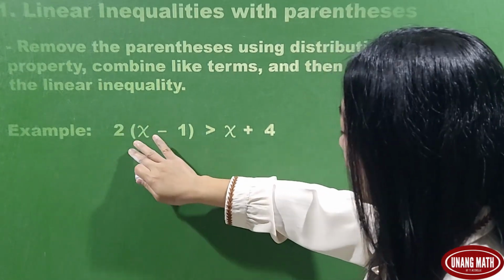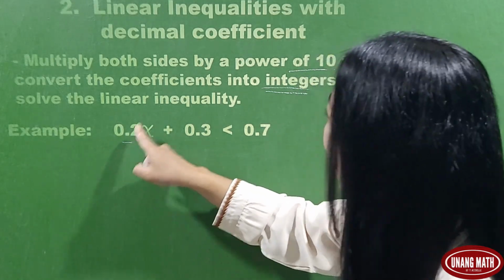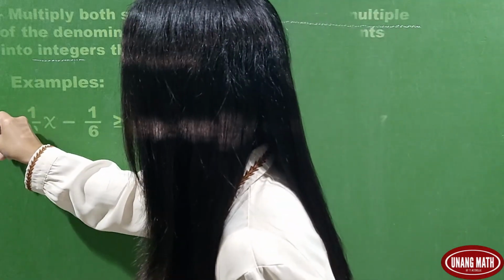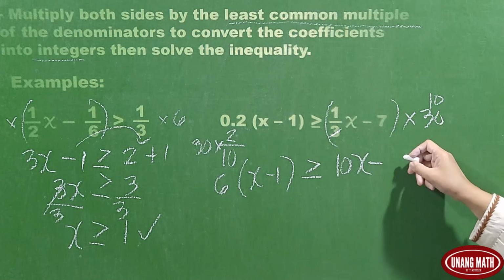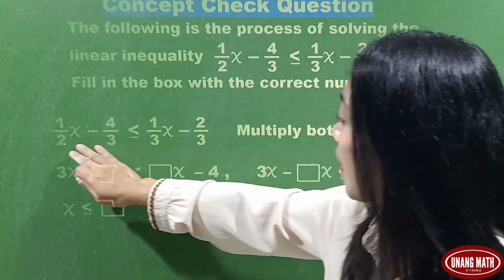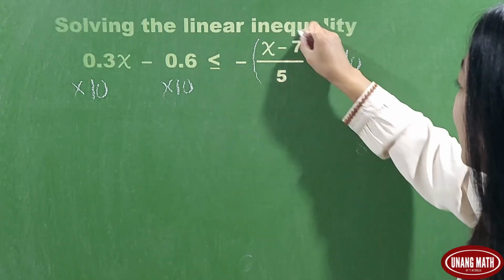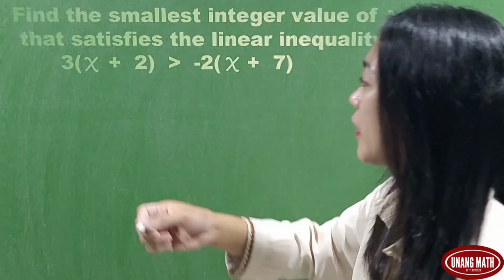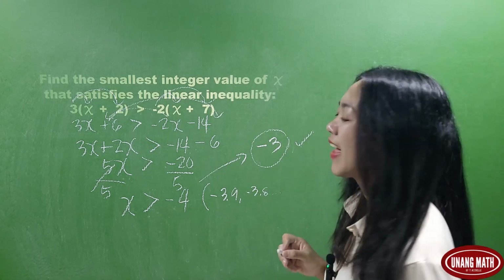SOLVING COMPLEX LINEAR INEQUALITIES / MATH TUTORIAL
Episode 144: Solving Complex Linear Inequalities. How to solve complex linear inequalities?